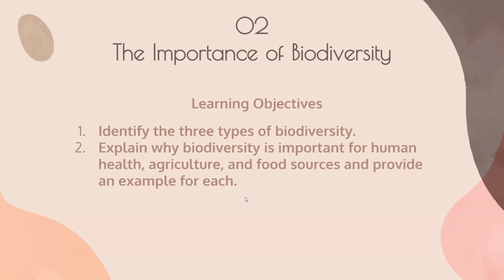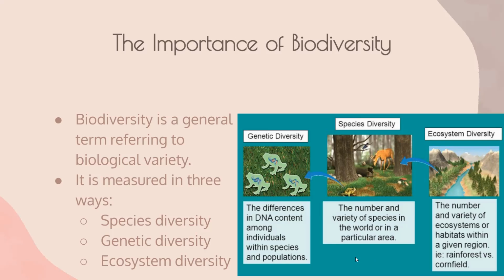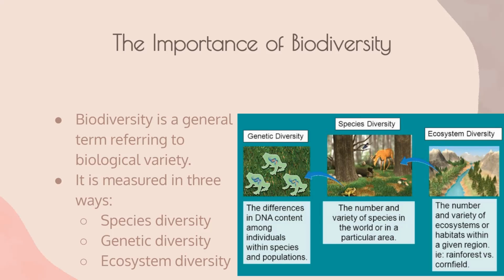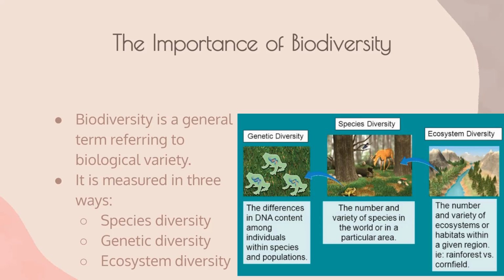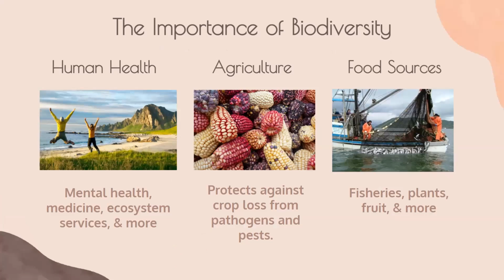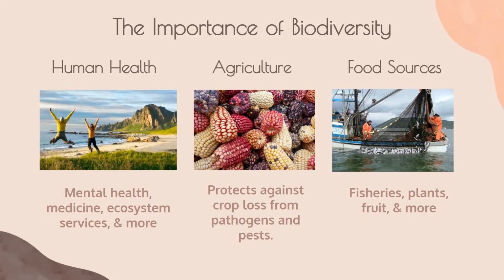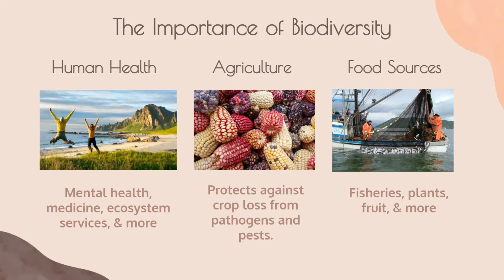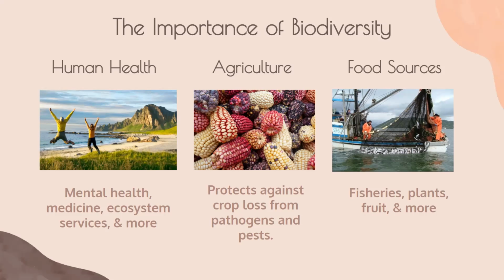Biodiversity and Conservation Importance of Biodiversity Lecture Recording